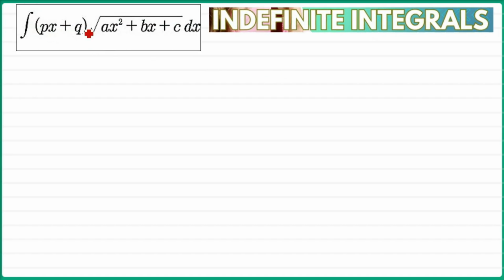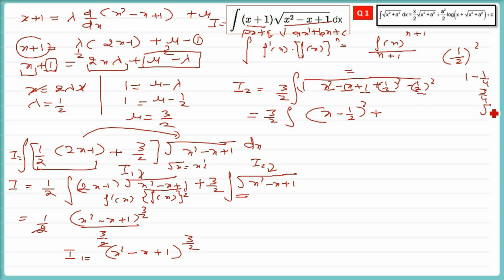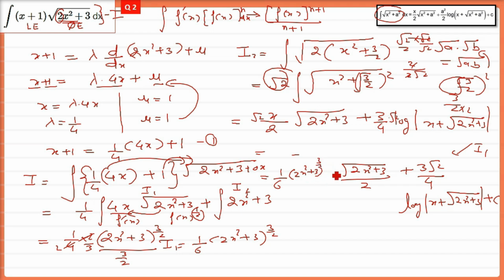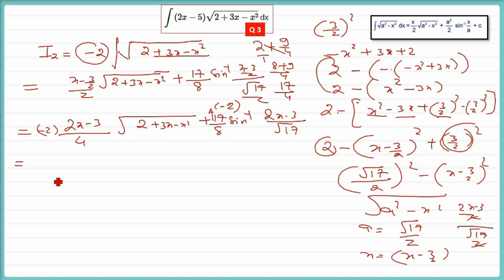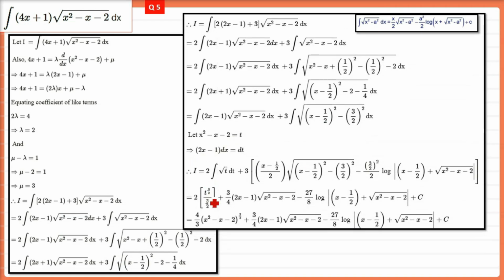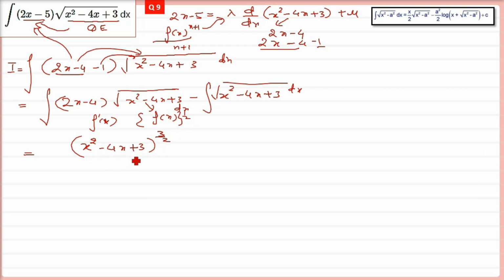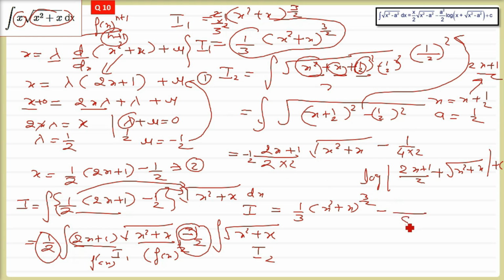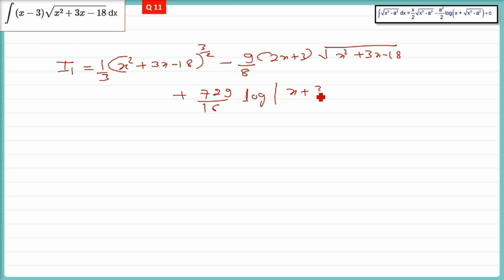RD Sharma Solutions Class 12 Maths Chapter 19 Indefinite Integrals Ex 19.29 FULL